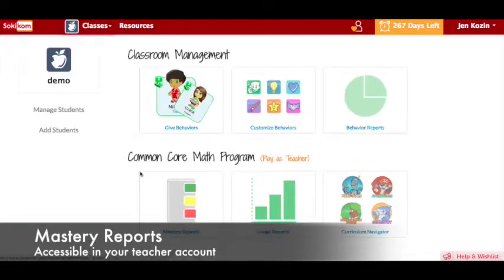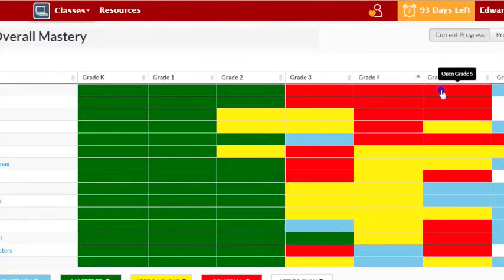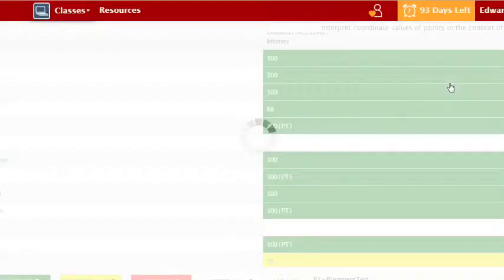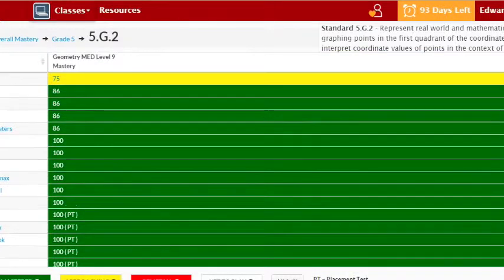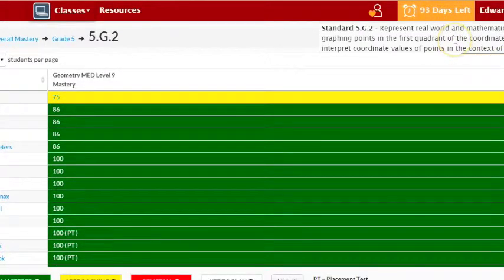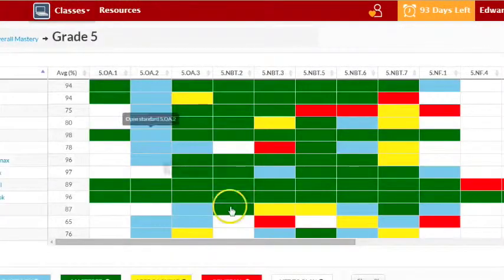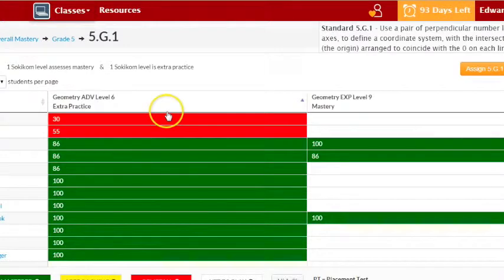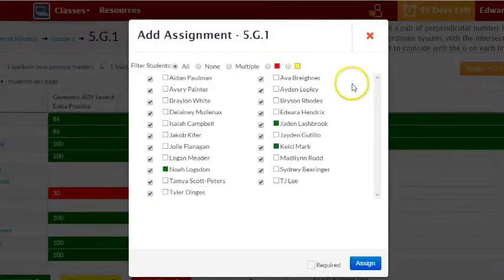Sokikom as a Formative Assessment Tool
5th Grade Teacher Eddie Hampton demonstrates how he uses Sokikom's Mastery Reports for formative assessments.